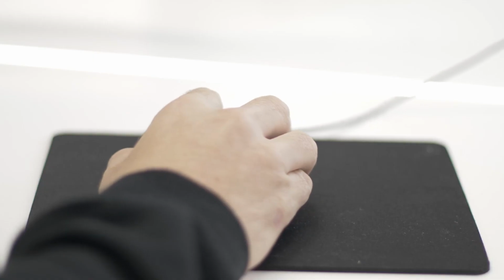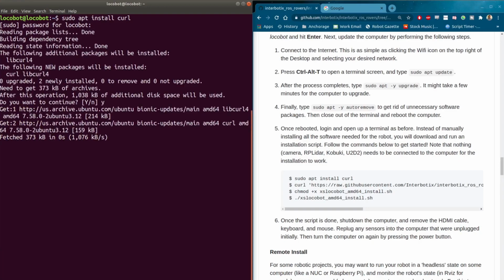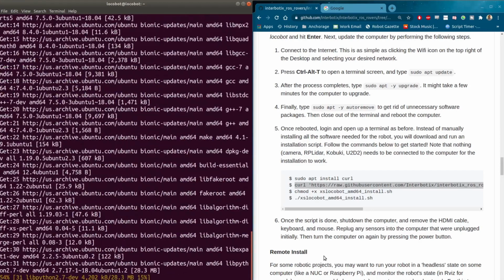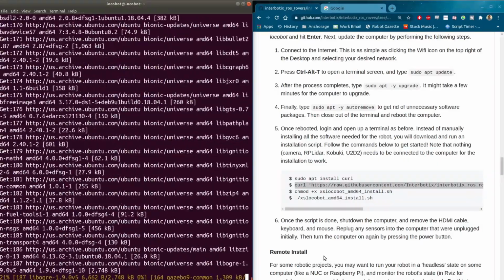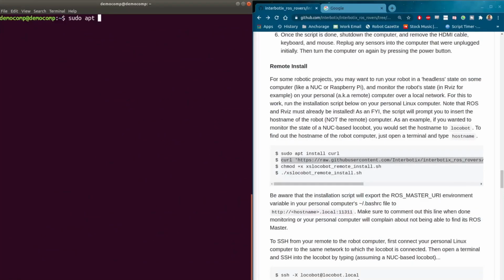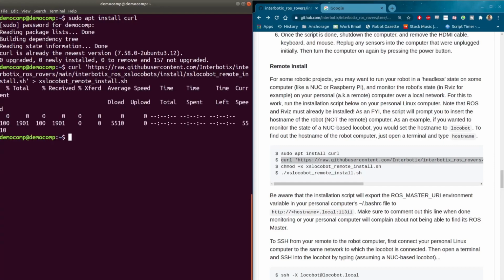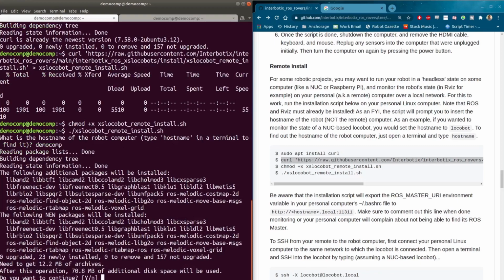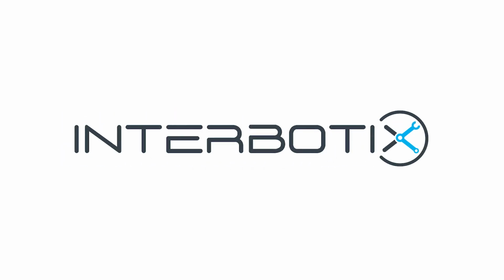LoCoBot ROS Installation Guide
The quick and simple guide to installing our ROS packages on your LoCoBot. Links referenced in the video are provided below.